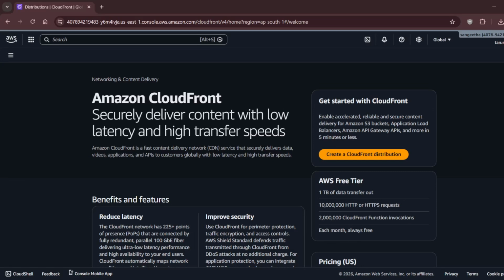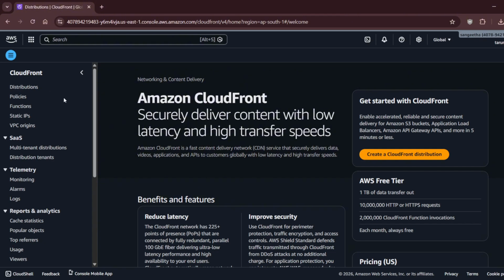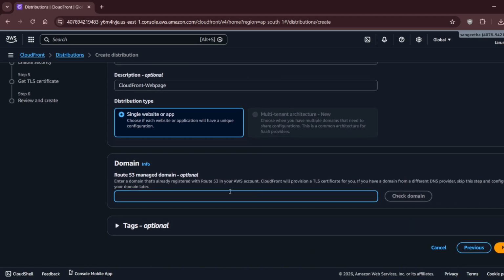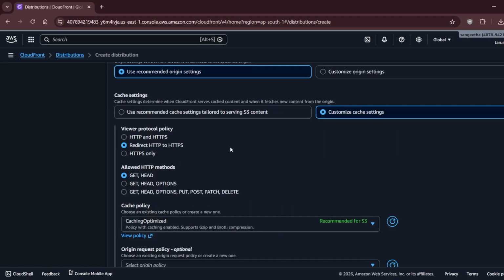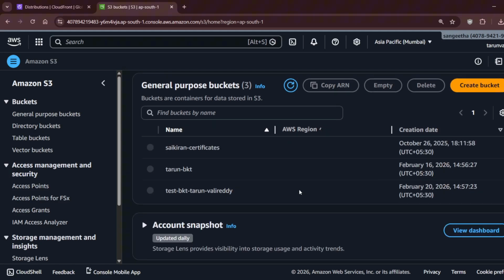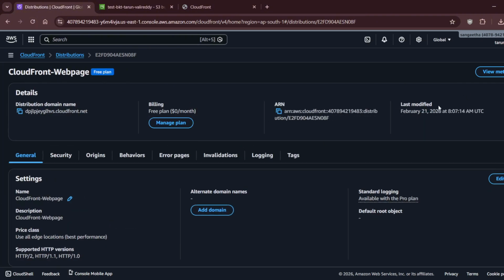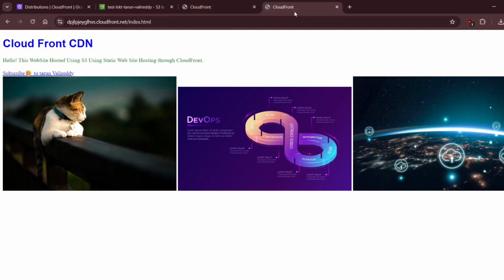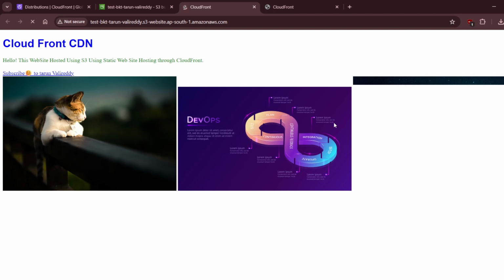What is AWS CloudFront ? | What is CDN ? | Tarun valireddy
Learn how Amazon CloudFront works and how to create a CloudFront distribution step-by-step in this beginner-friendly tutorial. In this video, I explain what a CDN (Content Delivery Network) is, why it is important for website performance, and how CloudFront helps deliver content faster with low latency and high security.

This video is perfect for beginners, AWS learners, and anyone preparing for AWS certifications.

🔹 Topics Covered:
✅ What is a CDN?
✅ Why CDN is important for performance & speed
✅ What is Amazon CloudFront?
✅ How CloudFront works (Edge Locations & Caching)
✅ Step-by-step: Create a CloudFront Distribution
✅ Connecting CloudFront with S3 / Web Server
✅ Improving website speed & global delivery
✅ Security & cost optimization basics

💡 By the end of this video, you will understand how CloudFront distributes content globally and improves user experience.